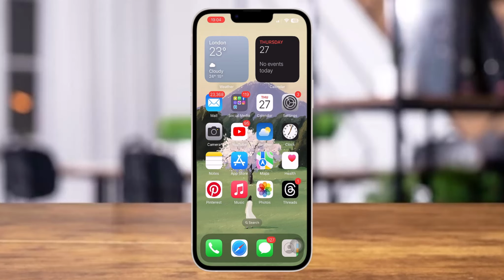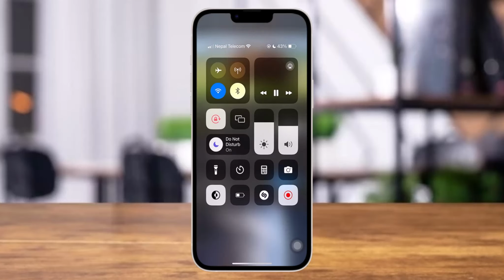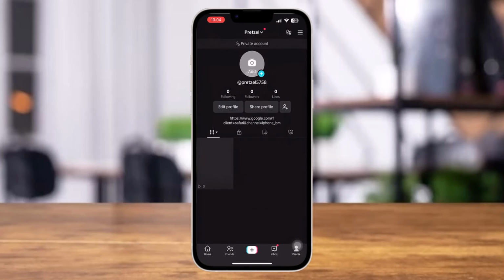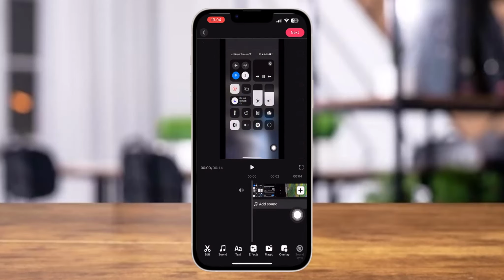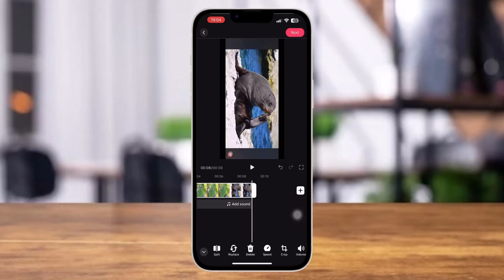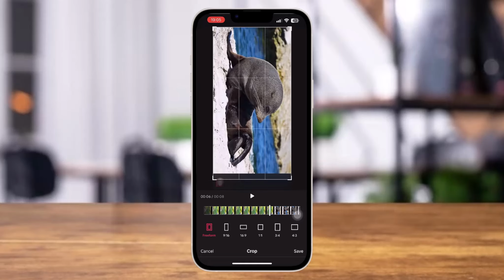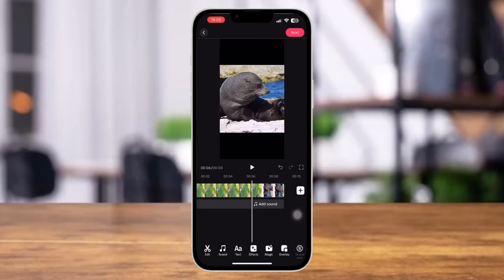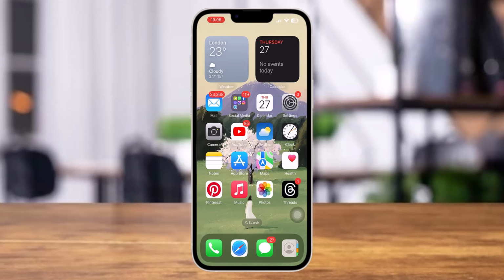How to Upload YouTube Videos to TikTok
Today, I'm going to show you how to upload YouTube videos to TikTok. It's a simple process, so let's get started!

Launch YouTube App: First, open the YouTube app on your mobile device.

Search for Your Video: Find the video you want to upload to TikTok. Once you've found it, you're ready for the next step.

Screen Record the Video: Start screen recording the YouTube video. Make sure to capture the parts you want to use on TikTok.

Open TikTok: After you've finished screen recording, switch over to the TikTok app on your phone.

Start Your Upload: Tap on the plus button at the bottom to create a new TikTok post. Choose the option to upload a video.

Select Your Screen Recording: Find the screen recording of your YouTube video in your gallery and select it.

Edit Your Video: Now, you can edit the video to fit TikTok's format. Trim the video, adjust its length, and crop it if necessary. TikTok allows you to make these changes directly within the app.

Enhance Your Video (Optional): Use TikTok's editing tools to enhance your video further. You can adjust the speed, add effects, filters, and even text to make your video more engaging.

Rotate or Crop: If needed, use the rotate or crop options to adjust your video orientation or frame.

Finalize and Upload: After editing, tap on "Next" at the top right corner. Review your video one last time. When you're satisfied, tap on "Post" to upload your YouTube video to your TikTok account.

Consider Third-Party Apps: Alternatively, you can use third-party apps to download YouTube videos directly to your device. This allows for quicker uploads to TikTok without the need for screen recording.

And there you have it! That's how you can upload YouTube videos to TikTok.